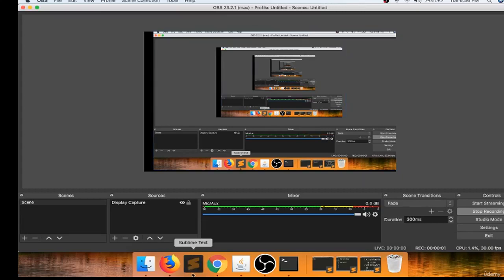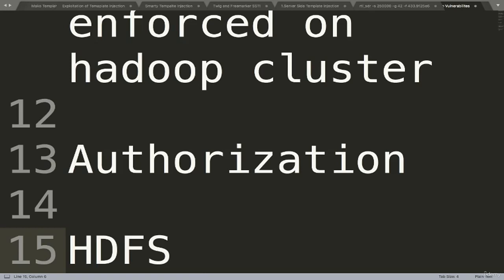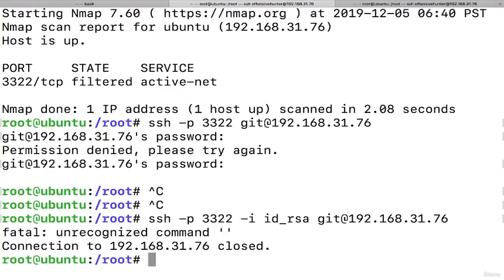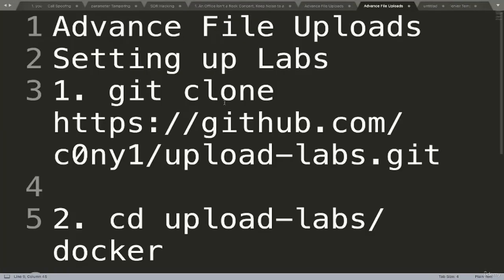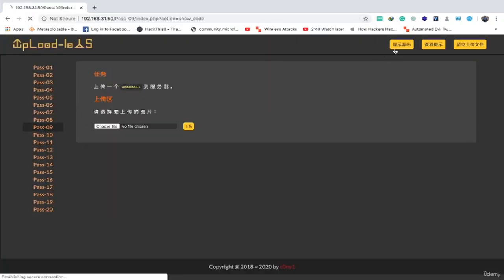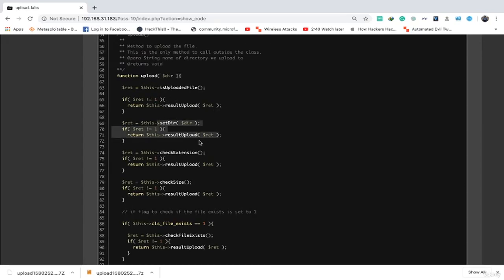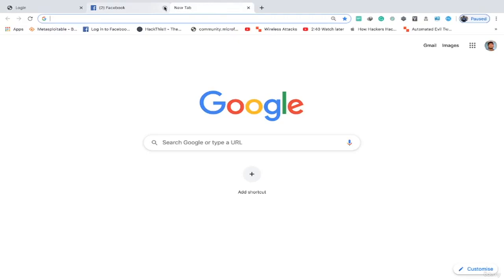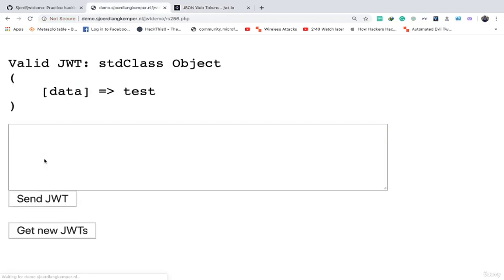P9 - 47 - 57 - 0346 - Offensive Bug Bounty Hunter 2 0